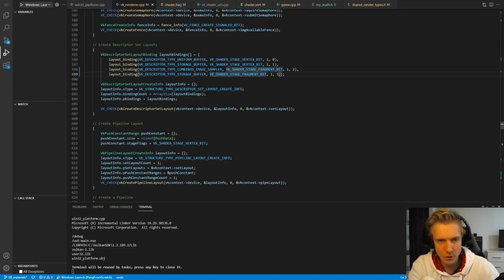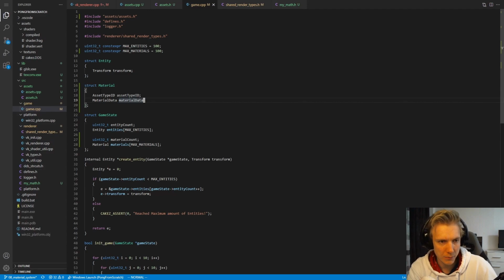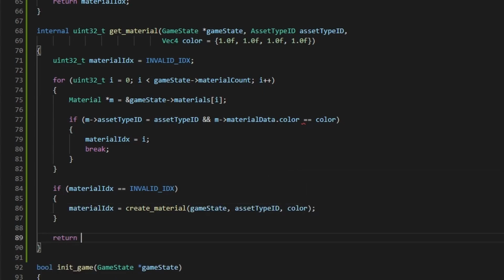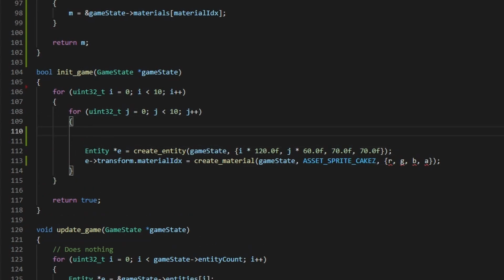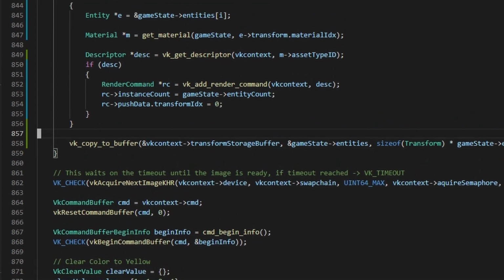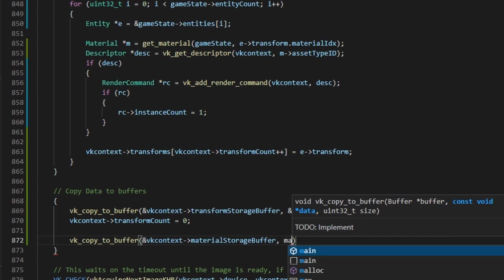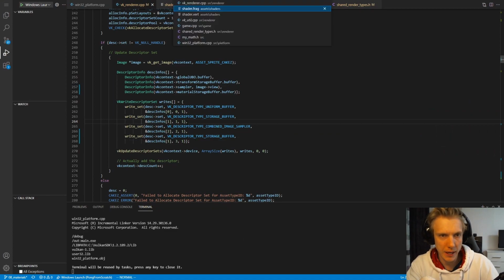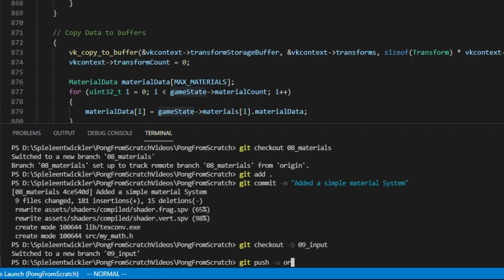C C++ Vulkan Engine Material System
In this Tutorial we create a Simple Material System to color our Entities.

Or Switch to Branch (might need git fetch):
git checkout 08_materials

--- Timestamps---
0:00 Material System
9:58 Shared File between GLSL and C++
10:42 Material Storage Buffer
11:24 Changes to Render Loop
12:10 Transform Array on Renderer
14:50 Copying Materials to GPU
19:28 Fixing Bugs
20:24 Excercise (Batching of Entities)
21:10 Git Stuff